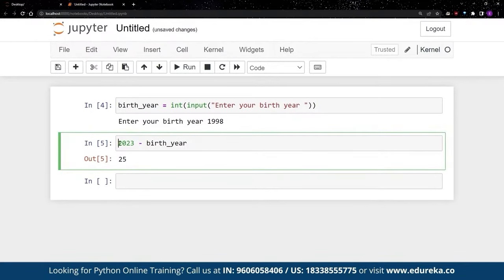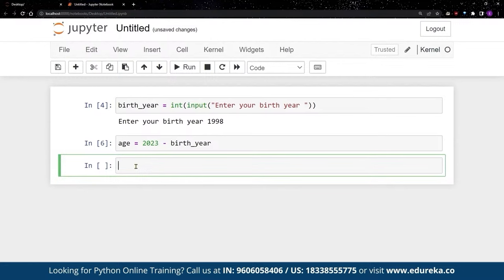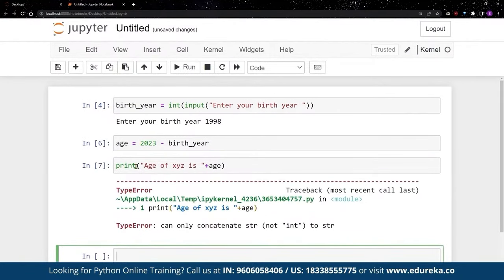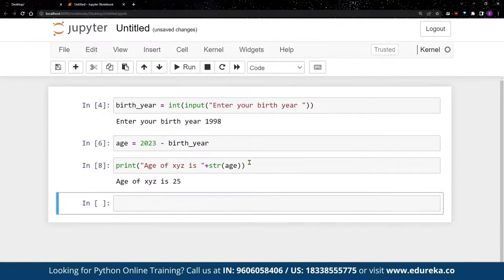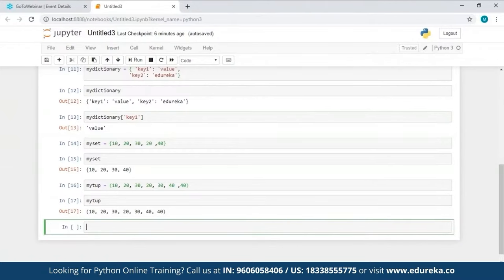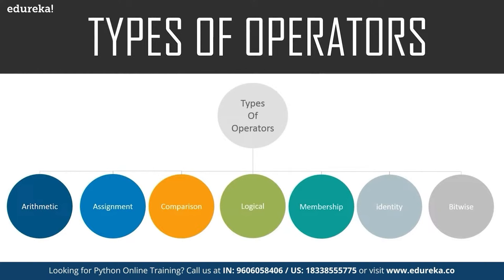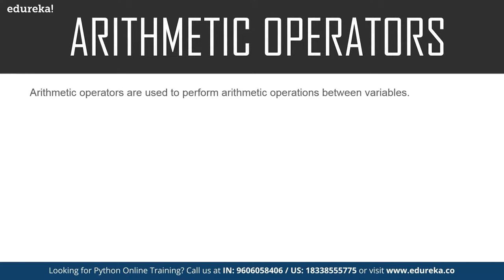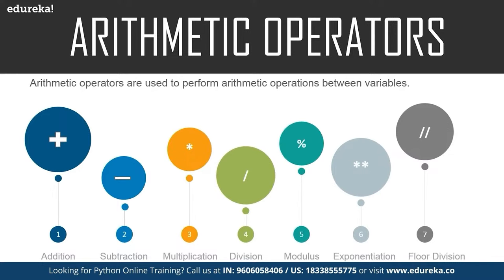Python developer Full Course [2024] | Python for Beginners - 10 Hours | Edureka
This "Python Full Course for Beginners" video provides a comprehensive overview of Python programming. This Python Course for beginners has foundational concepts such as variables and data types to advanced topics like functions, modules, and object-oriented programming. This Python for Beginners video offers a step-by-step approach with explanations, examples, and interactive exercises. It's the perfect starting point for individuals eager to dive into Python programming from scratch.

00:00:00 Introduction
00:01:35 Agenda
00:03:36 Why use Python?
00:46:50 when to use python comments
01:09:28 Logical Operators
01:18:58 tuple in Python
01:47:26 Dictionary vs List
02:05:41 Loops in Python
02:37:05 Why Use Functions
03:12:07 Why Use Lambda Function
03:32:33 What is an Array
03:48:37 Array Concatenation
03:58:07 What is Inheritance in python
04:15:38 Exception Handling
04:31:41 Why use Python Requests
04:59:26 Regular expression
05:40:19 File handling in Python
05:57:06 file Write Method
06:04:24 Perfrom CRUD operations
06:37:15 Numpy Operators
06:53:19 Numpy Special Function
08:03:24 What is Data Visualization
08:23:51 Histogram
08:31:09 Working with multiple Plots
09:01:05 Who is Python Developer
09:13:29 Data Structure and sorting Techniques
09:22:59 Interview questions